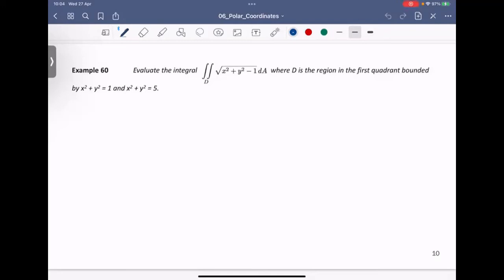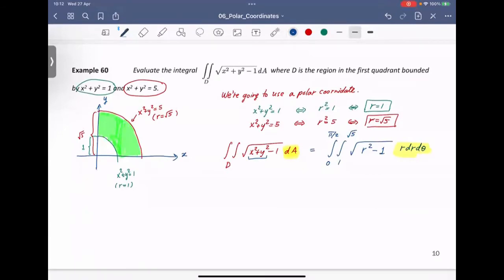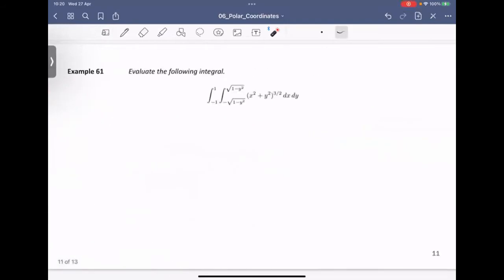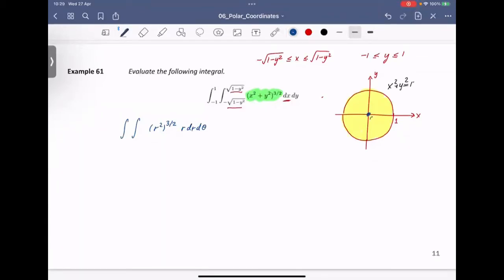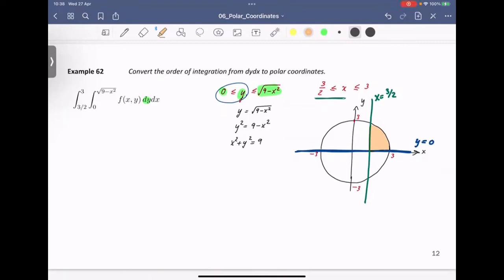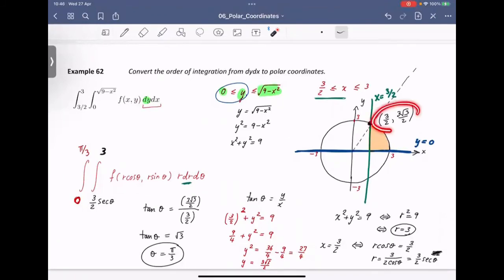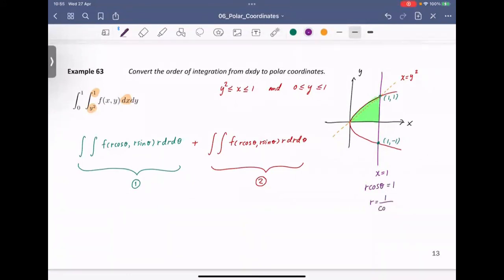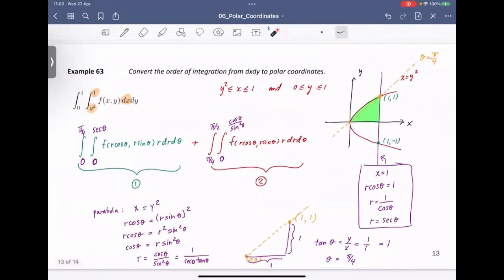Calculus II BBTECH: Double Integrals using Polar Coordinates